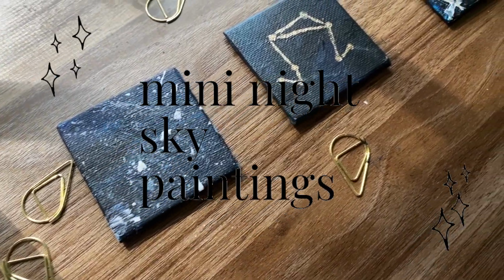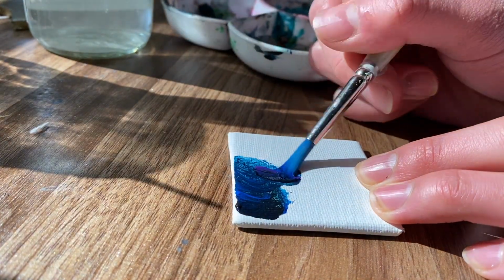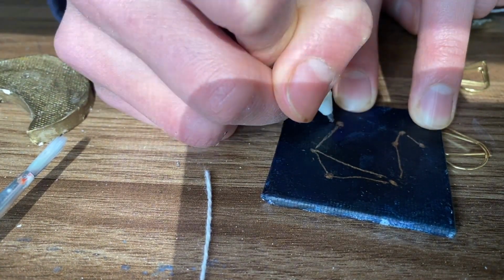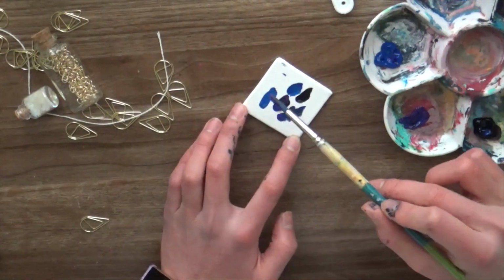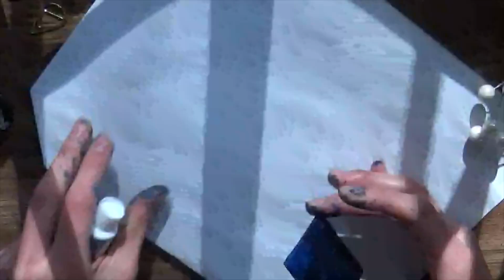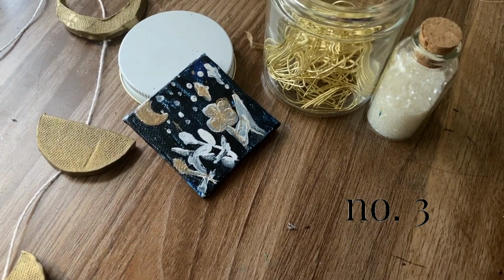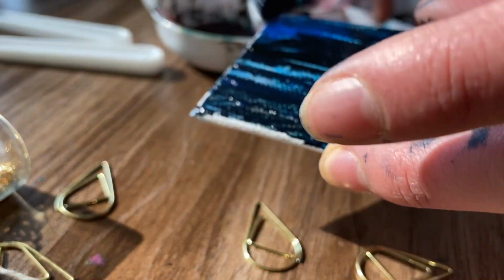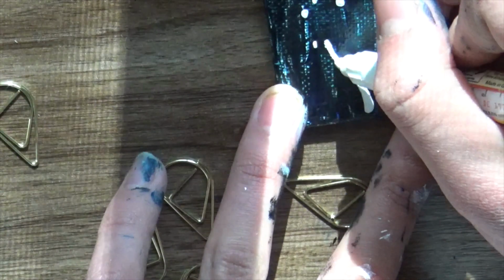diy mini night sky paintings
Here are three simple ways to paint a night sky. They are so easy and require a minimal amount of supplies, and are quick to make. Enjoy this video!